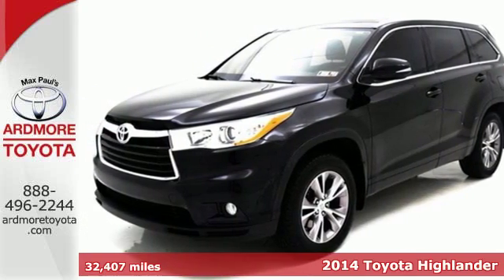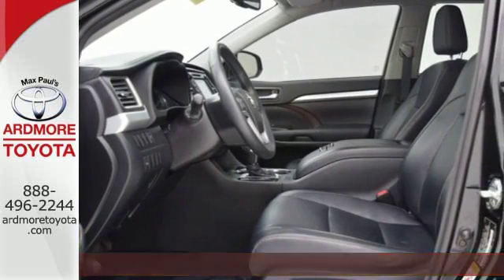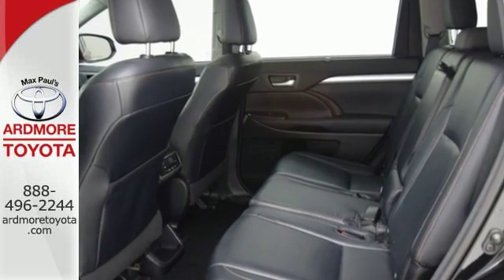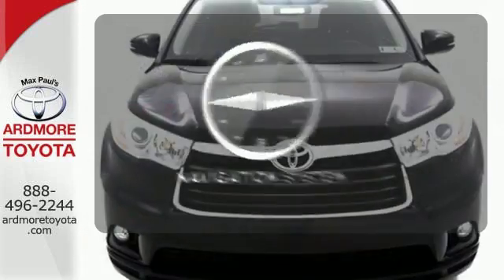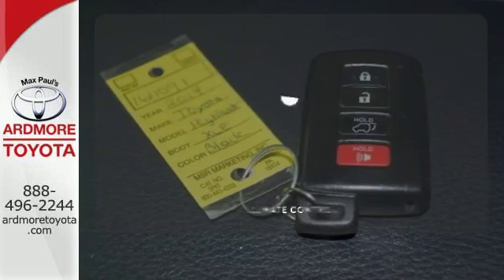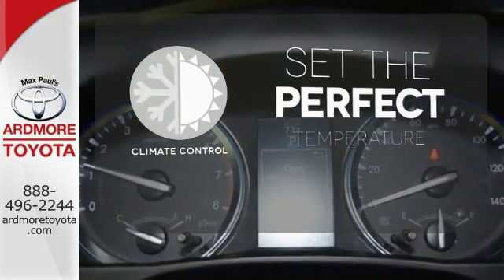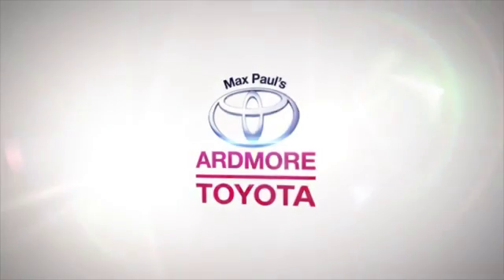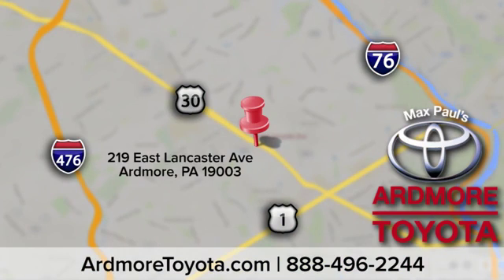Certified 2014 Toyota Highlander Ardmore, PA #1611091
Year: 2014
Make: Toyota
Model: Highlander
Trim: XLE
Engine: 6 Cyl. 3.5 L
Transmission: Automatic
Color: Attitude Black Metallic
Interior: Black
Mileage: 32407
Stock #: 1611091
VIN: 5TDJKRFH2ES012624
1 Navigation, sunroof, backup camera, keyless start/entry, bluetooth, 3rd row, heated front seats, leather steering wheel, am/fm/cd/mp3 player, aux input, smart device integration, power driver seat. This 2014 Highlander XLE is sporty in a Black exterior and spotless interior. This low mileage vehicle comes equipped with state of the art navigation, a backup camera, sunroof, bluetooth capability and so much more! Call us at today to set up your test drive appointment!Vehicles are researched and priced based on REAL-TIME, LIVE MARKET PRICING TECHNOLOGY that ensures you will always receive the best overall market value.

Indoor Showroom
Financing
Rental Cars
Service, Parts & Accessories
Courtesy Shuttle
Detailing
Wi-Fi Internet Access
Handicapped Accessible

Address:
219 East Lancaster Avenue